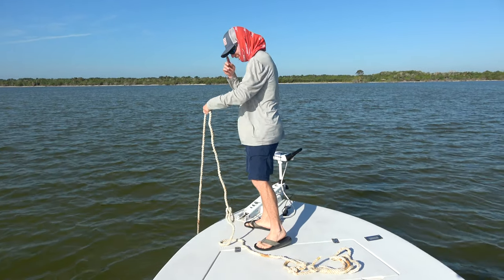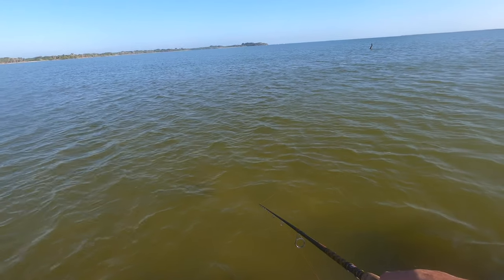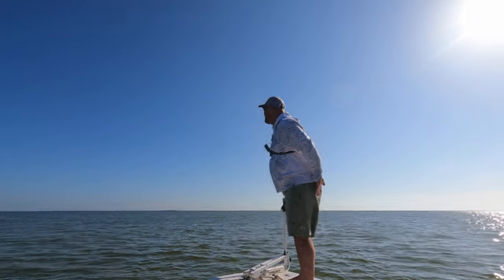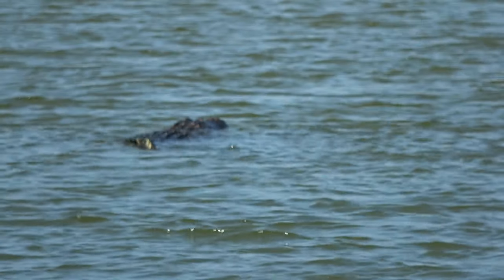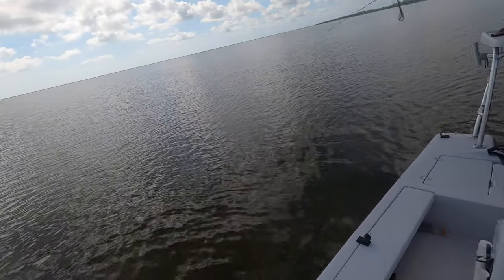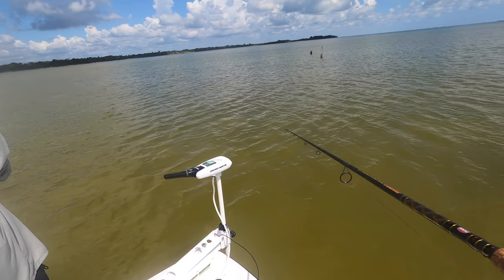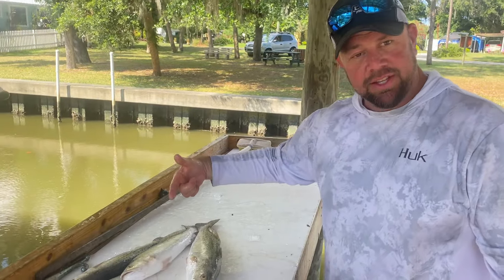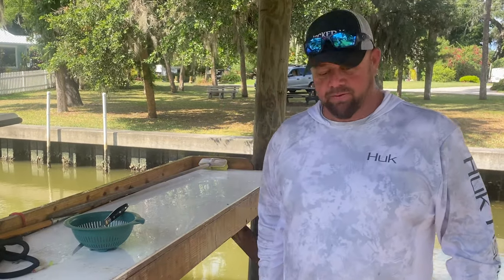GATORS EVERYWHERE!!!! Mosquito Lagoon Spotted Seatrout With HUGE Alligator Checking Us Out!!!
GATORS EVERYWHERE! Mosquito Lagoon Spotted Seatrout With Alligator Checking Us Out!!!

We travelled down to Haulover Canal and launched the boat there at the public boat ramp.  Our plan was to take some croakers down to the Mosquito Lagoon and see how fast we could get our linit of spotted seatrout.  While we were fishing I seen something coming towards us and to our surprise it was a HUGE Alligator that was right near us.  We were only in 2-3ft of water and you could see him right below the boat.  Then as he was leaving he came to the surface and he was HUGE!!!   Ended up limiting out on the Seatrout and it was an awesome day!